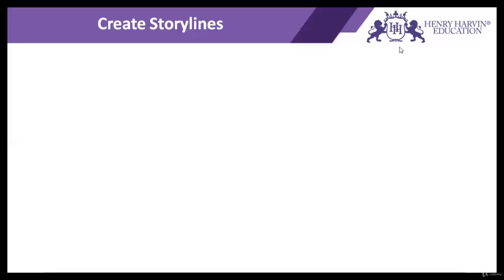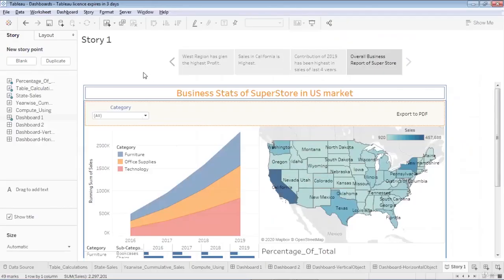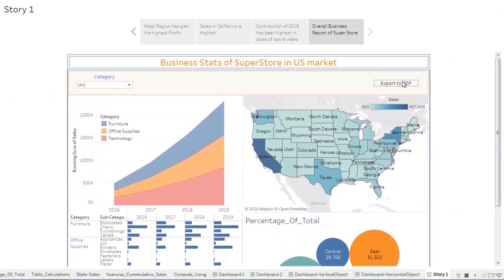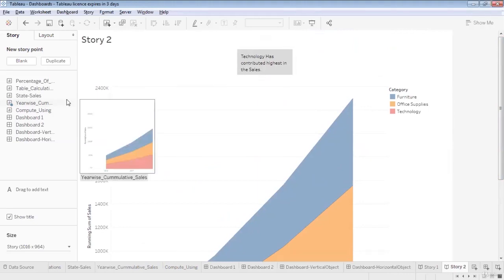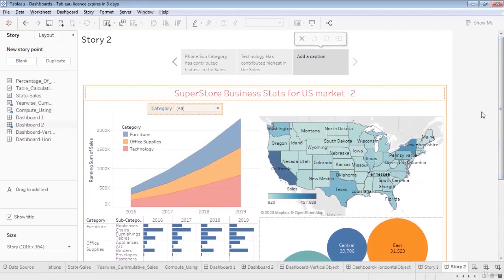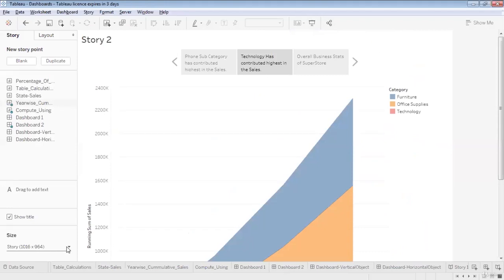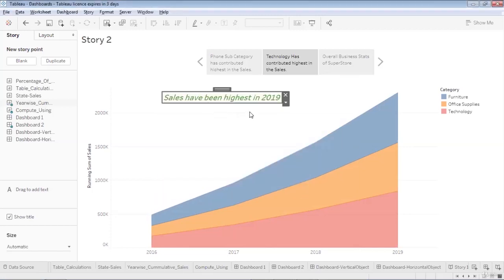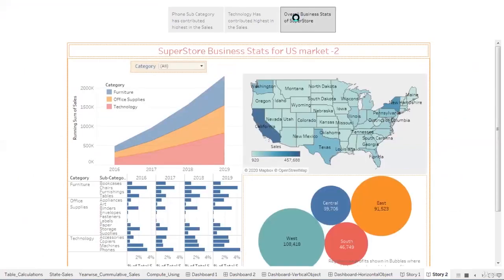001 Create Storylines